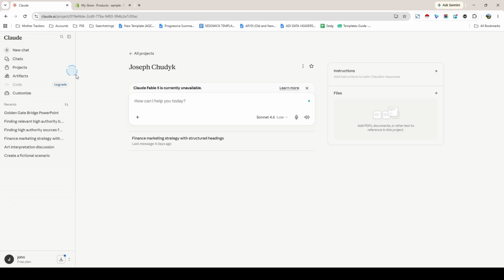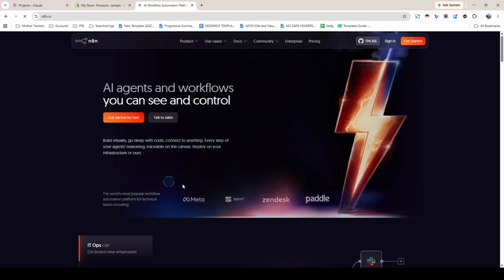How To Automate Shopify Tasks Using Claude AI (Step-By-Step)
Learn how to leverage Claude AI to streamline your e-commerce operations. This tutorial covers how to automate repetitive Shopify tasks, saving you hours of manual work. We explore the best ways to integrate AI efficiency into your store management.

Key points covered:
- Automating product descriptions for Shopify
- Using Claude for customer service automation
- Generating bulk SEO content for your store
- Managing inventory workflows with AI

Boost your productivity and scale your business faster with these advanced automation techniques.